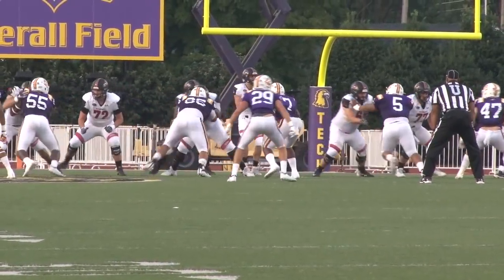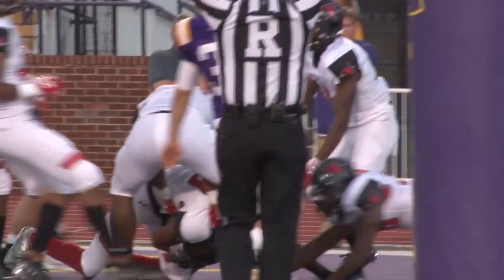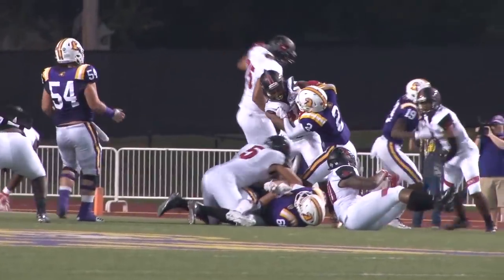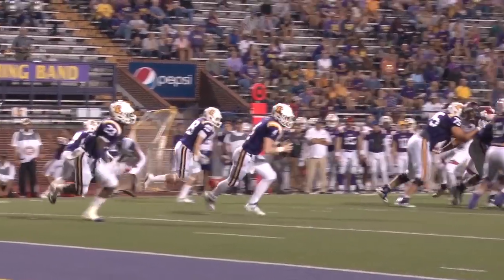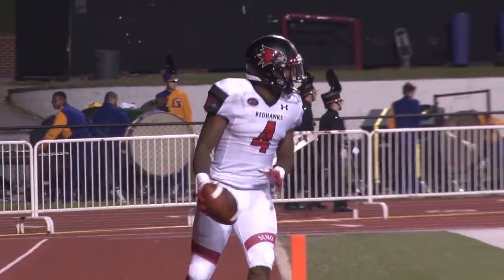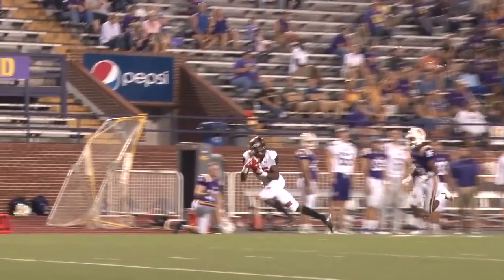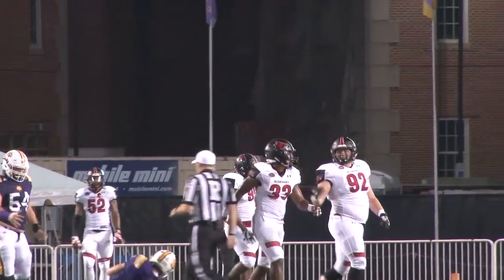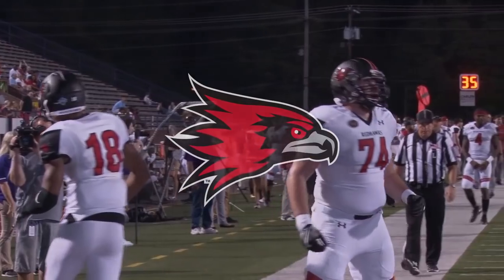SEMO Football | Redhawks defeat Tennessee Tech 70-38 - Oct. 6, 2018